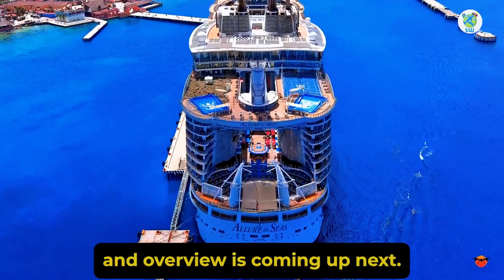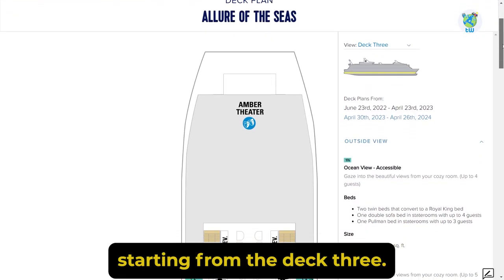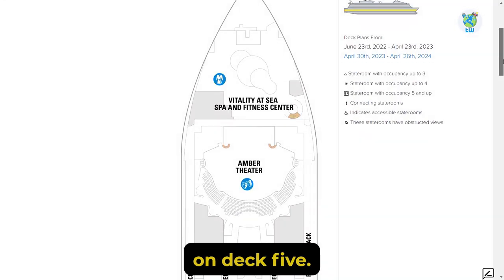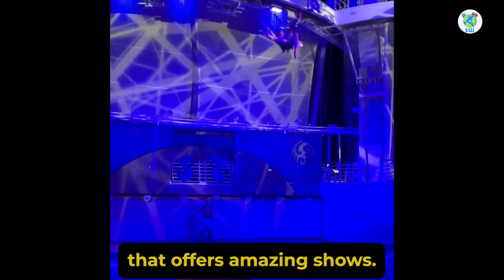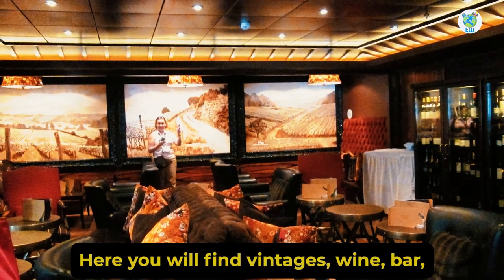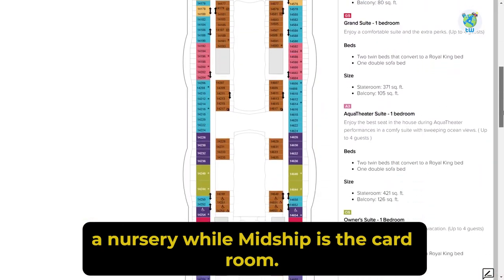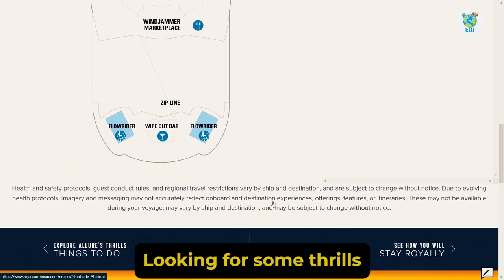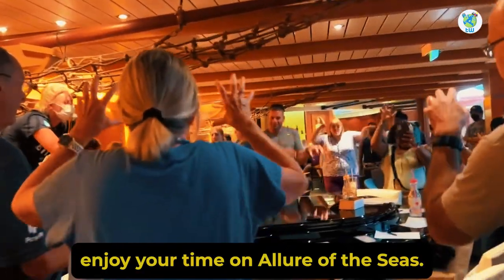Allure Of The Seas (Features and Overview)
Looking for a Western Caribbean cruise then  Allure of the seas could be a good Choice. Here are the 10 must hit features that you must know before boarding in 2022.

One of the Oasis class cruise by Royal Caribbean, it offers 4 to 7 nights sailing from Galveston, Texas to Western Caribbean.

Here you will be enjoying, 2 Flow riders, rock climbing,  zip line all this fun is packed in 7 different neighborhoods that you will be enjoying with 5492 other guests.

Onboard you will enjoy plenty of dining and entertainment venues.
Accommodation

Overall you will enjoy in Allure of the seas.